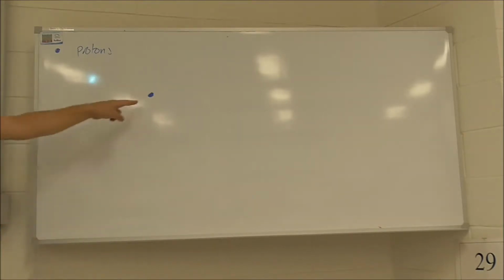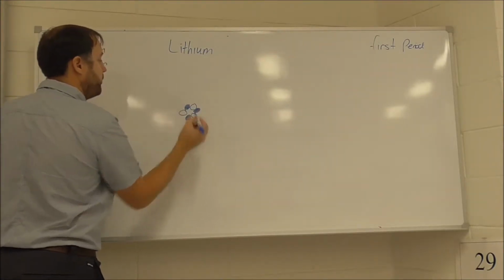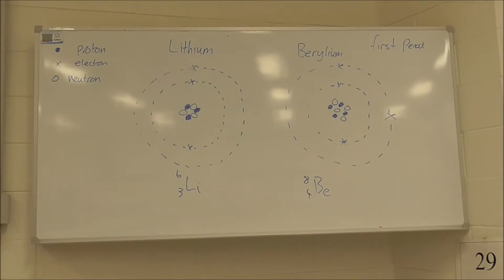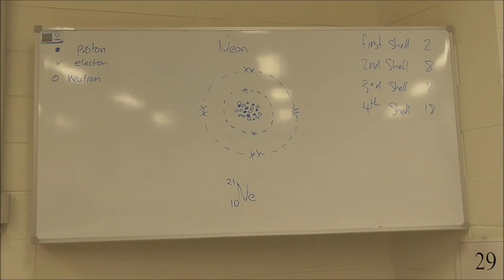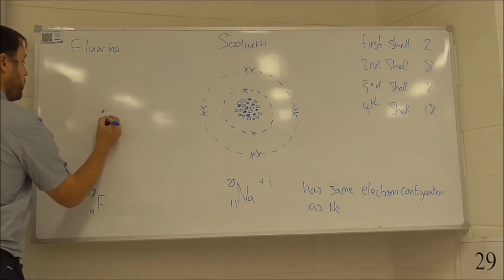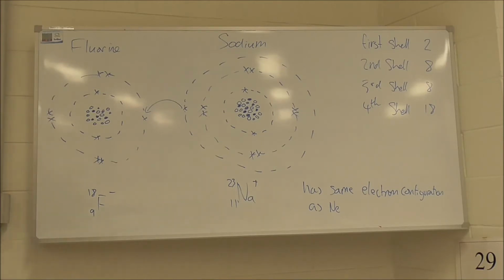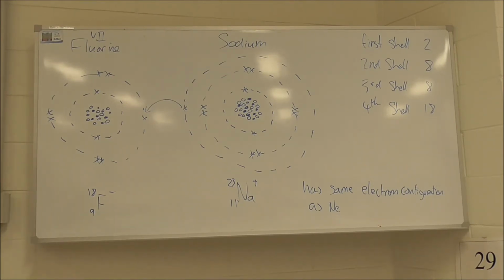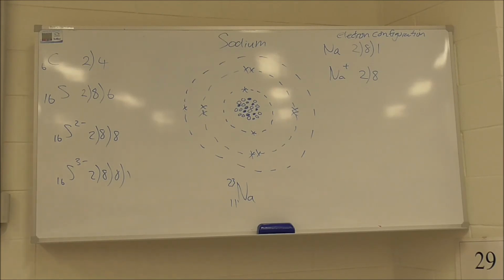Periodic Table explained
Class theory session 20/2/2015
In this video, I explain the structure of an atom using a simplified diagram, and then how the periodic table reflects this structure for all known atoms.